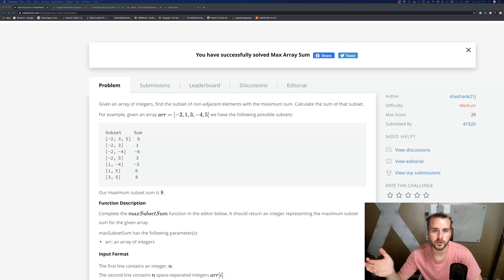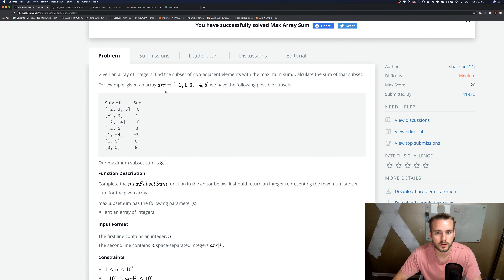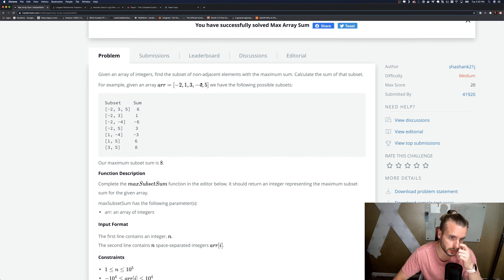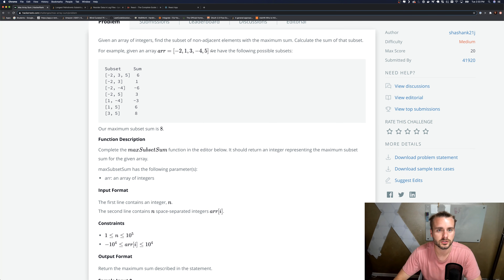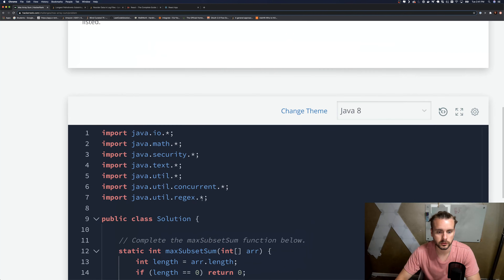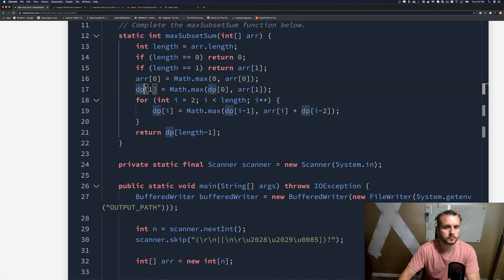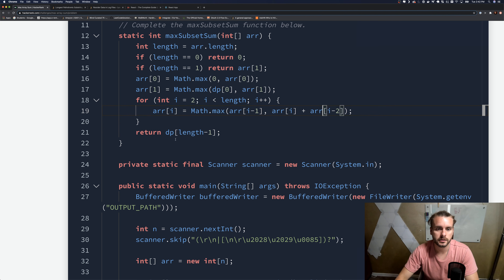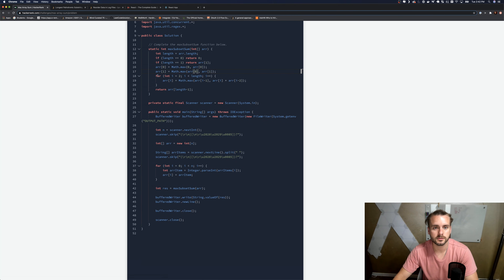HackerRank | Max Array Sum | Solution Explained (Java + Whiteboard )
Space Complexity: O(N) or O(1)

The description reads:"Given an array of integers, find the subset of non-adjacent elements with the maximum sum. Calculate the sum of that subset.

For example, given an array [-2, 1, 3, -4,5] we have the following possible subsets:

Subset      Sum
Our maximum subset sum is 8"